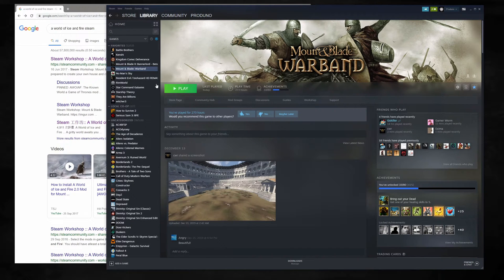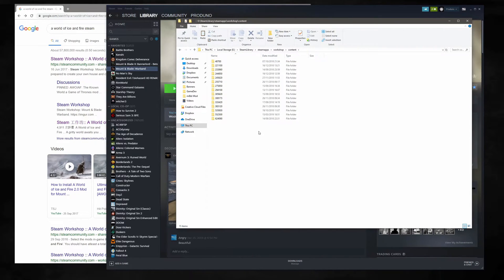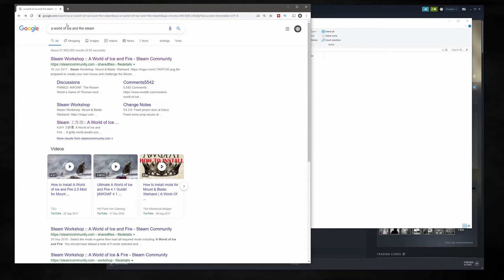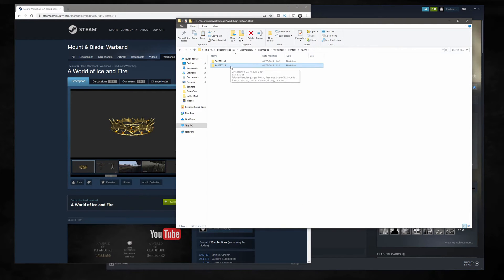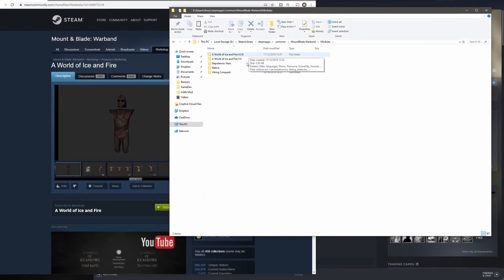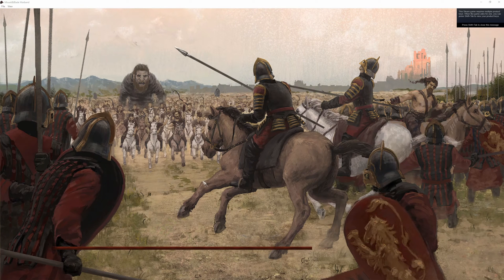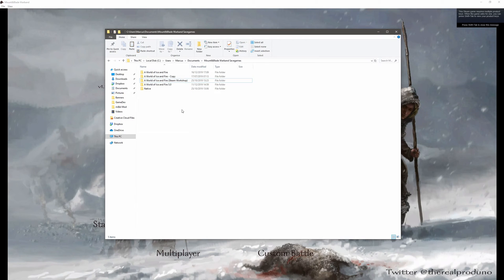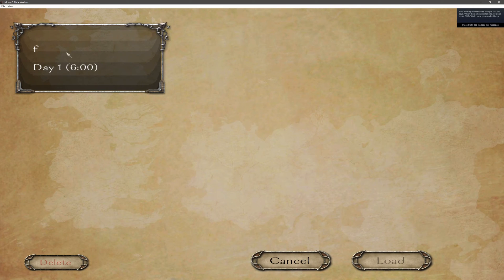Preserve Savegames For Warband Modifications | Steam Workshop | Tutorial.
Preserve Savegames For Warband Modifications | Steam Workshop | Tutorial.. Here I show you how you can keep multiple versions of each modification so you do not lose your previous save games. This is shown with the A World of Ice and Fire modification for Mount and Blade Warband but can be used for any modification in steam or for Mount and Blade Warband.